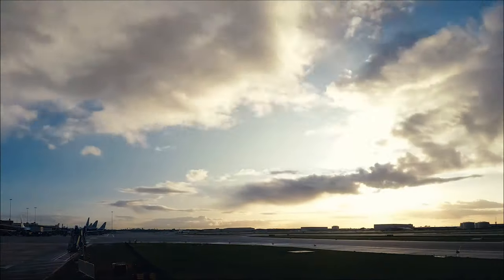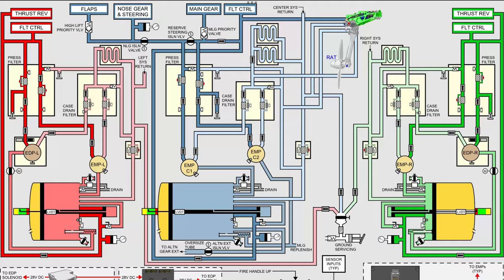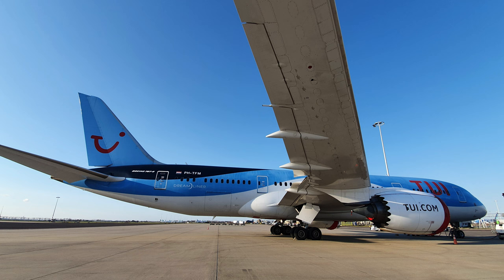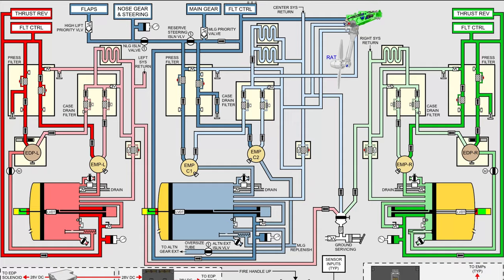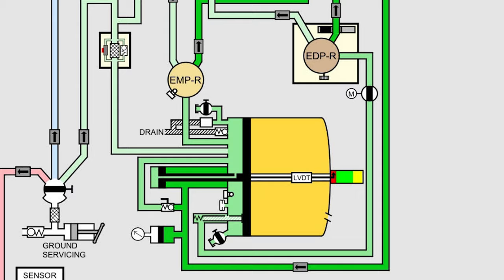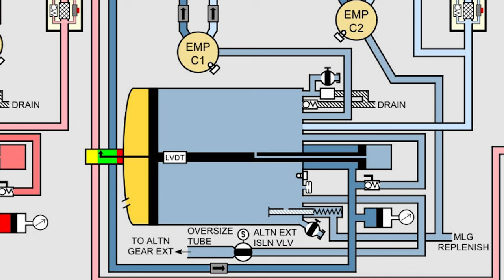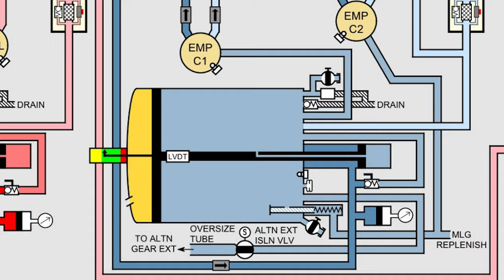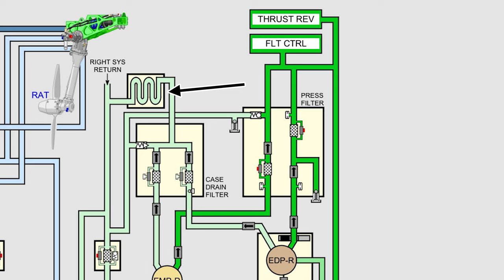Boeing 787 Hydaulic System Explained + Return Filter Replacement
Hello everybody! Welcome back to another video of NextGenerationMechanic. Today I'm going to replace a hhdraulic return filter. I first explain you the basics of the main hydraulic system of the 787. Do you want me to explain a certain system?